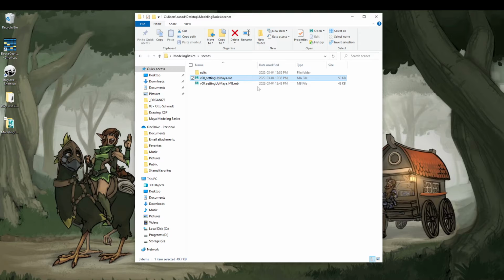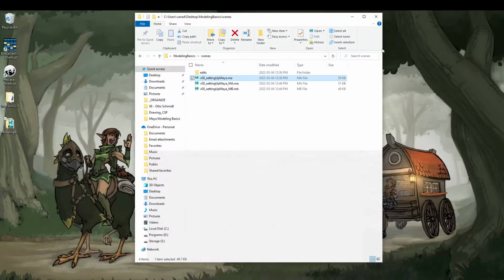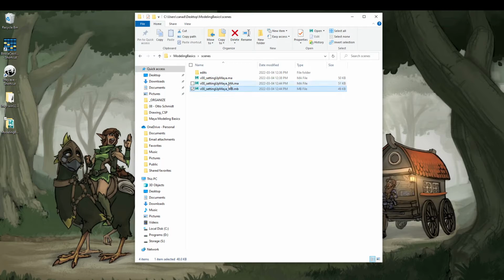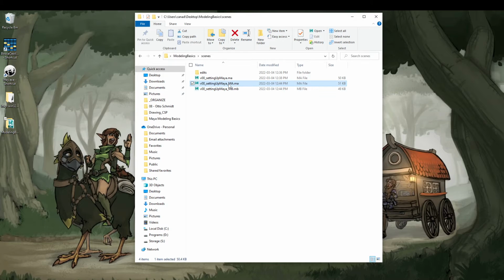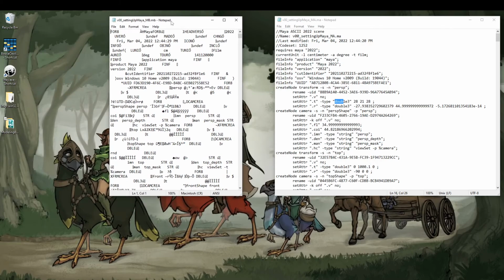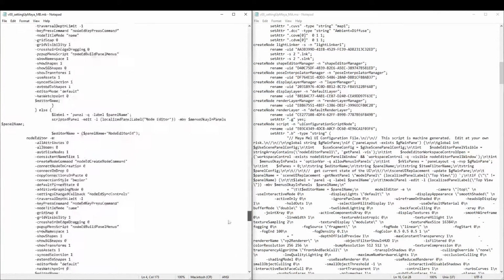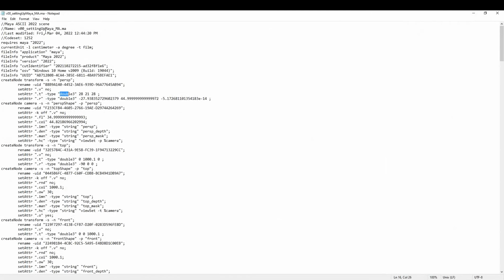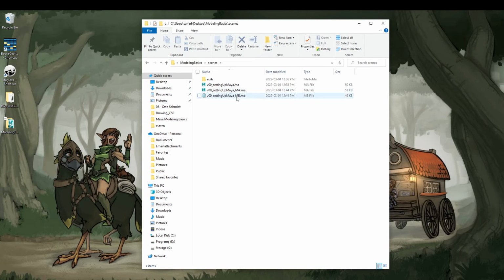Part 2 - *BONUS* MA vs MB